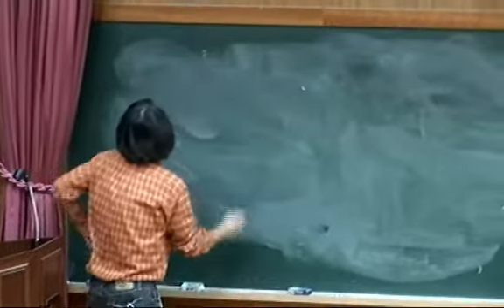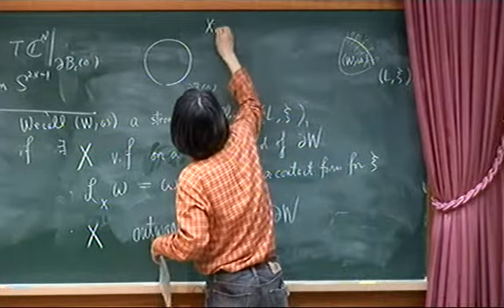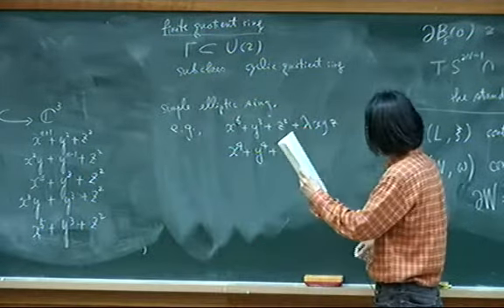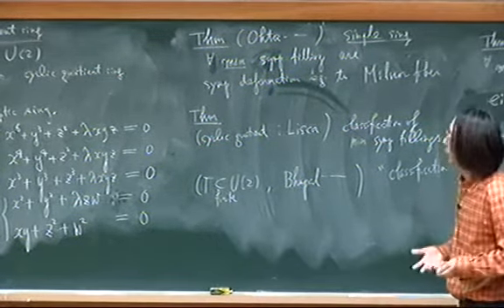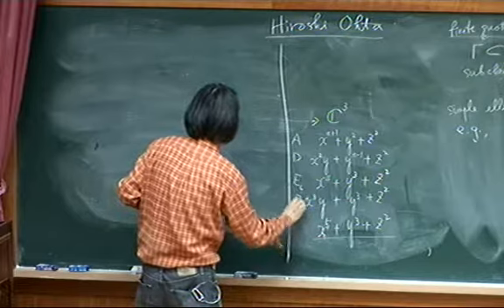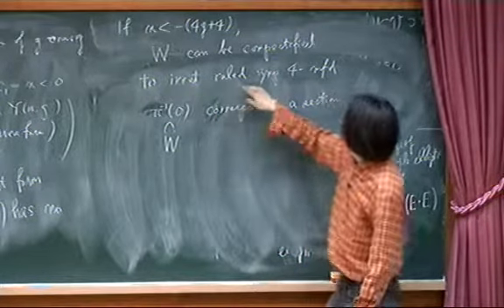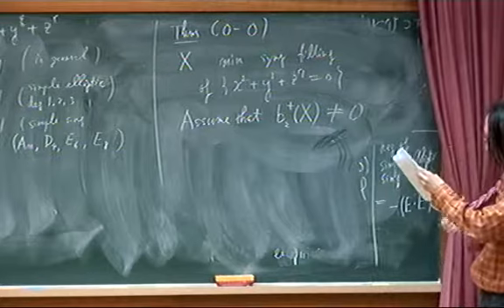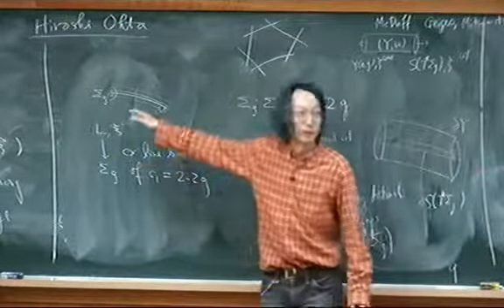Kaoru Ono (Hokkaido Uni.)/ Remarks on symplectic fillings of links of isolated surface singularities